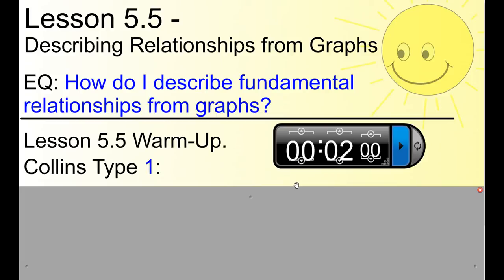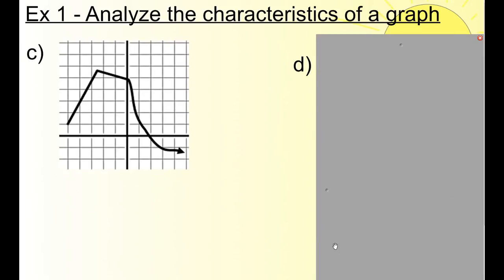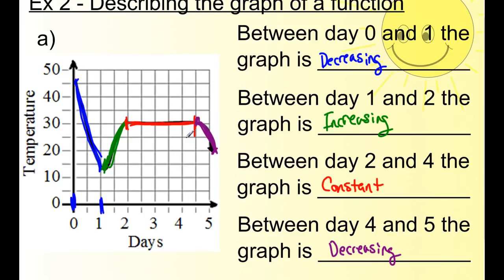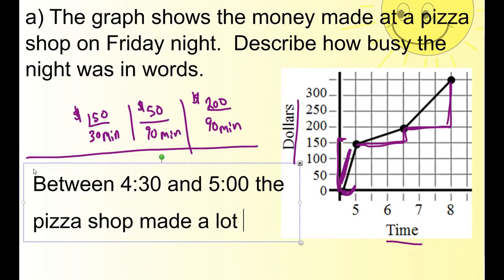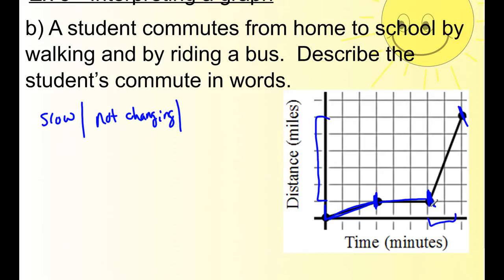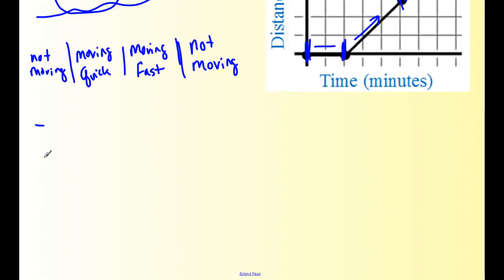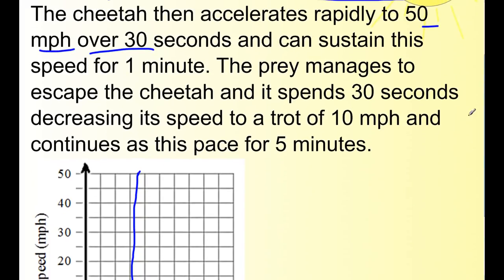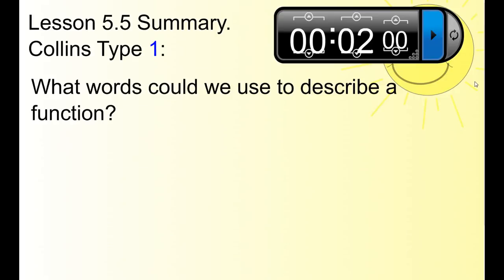G8 5.5 (2015)